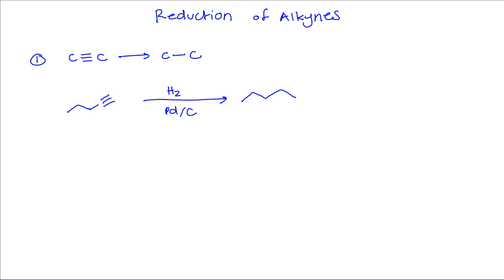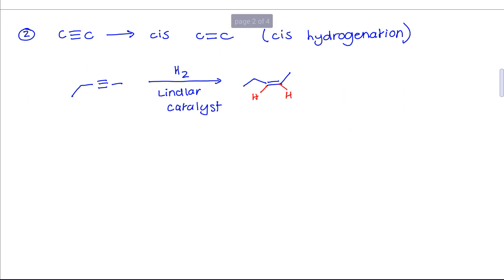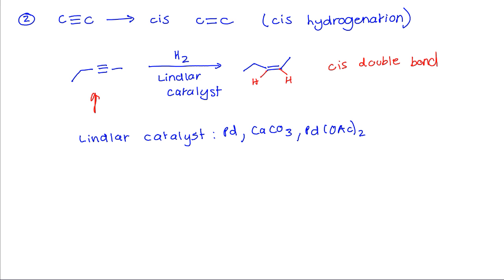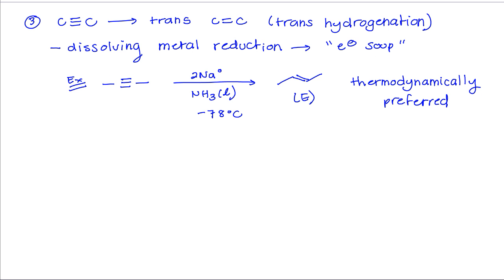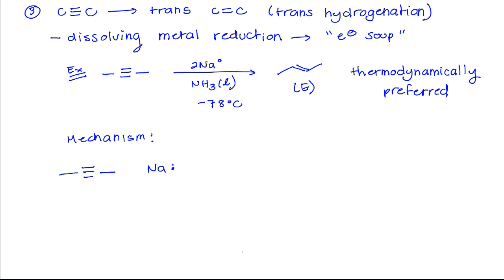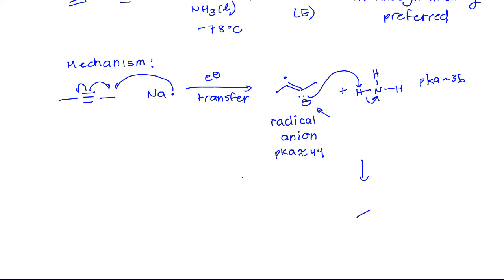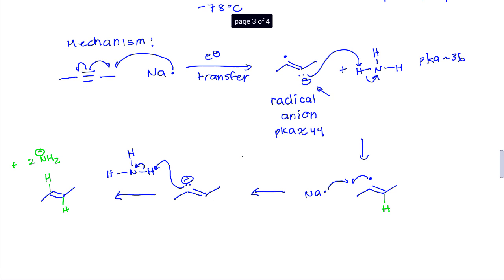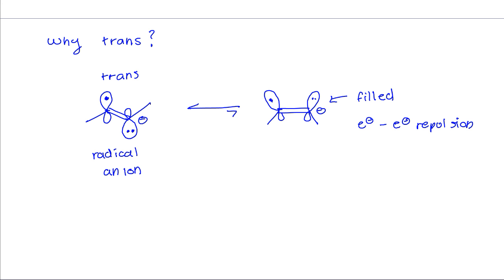Reduction of Alkynes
Reduction of alkynes to form alkanes, cis alkenes, and trans alkenes